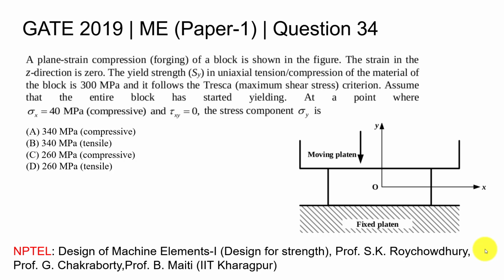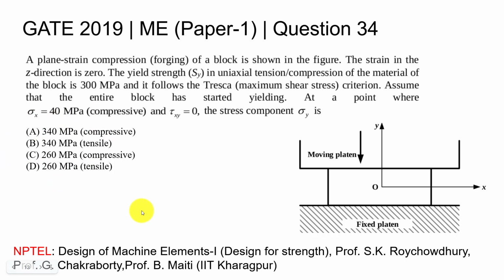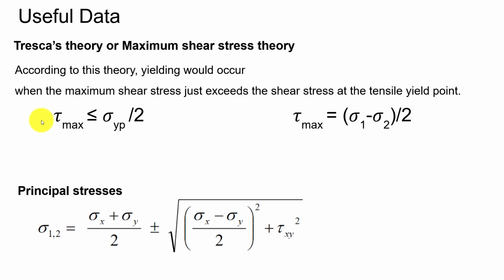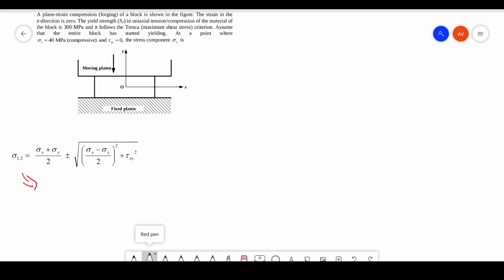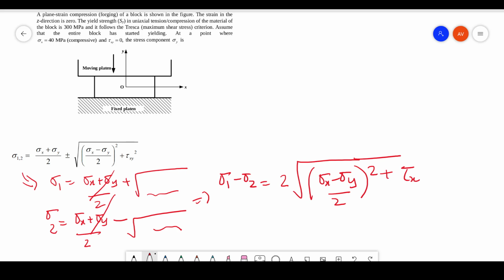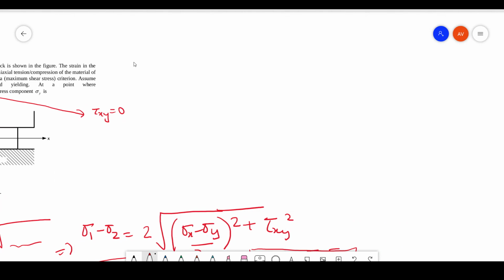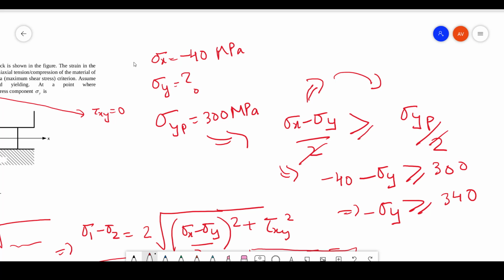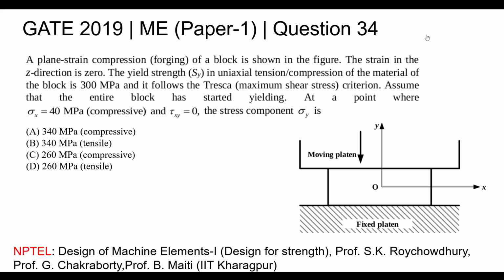Q34 ME 2019 S1